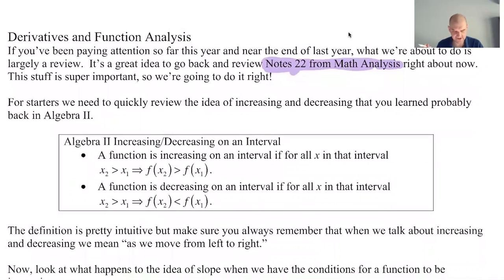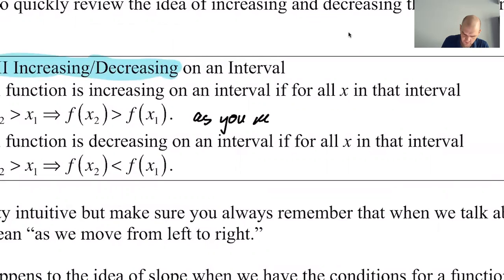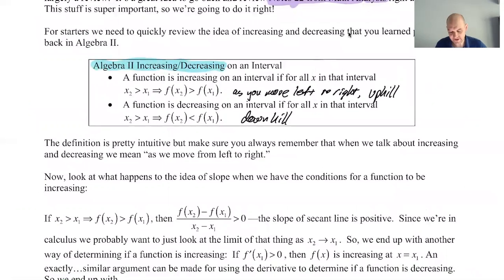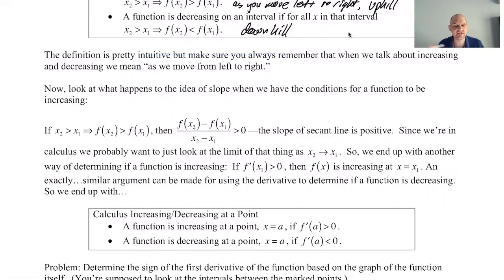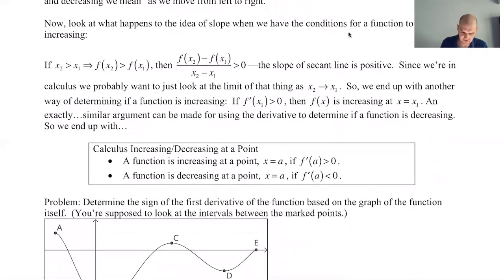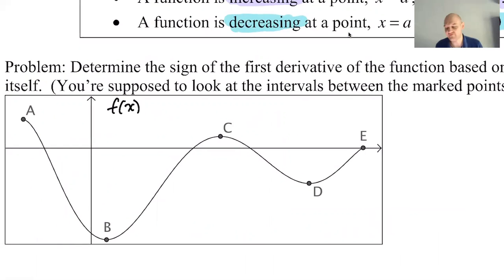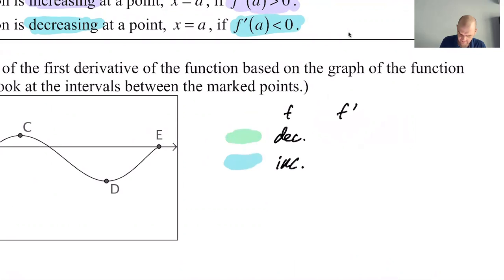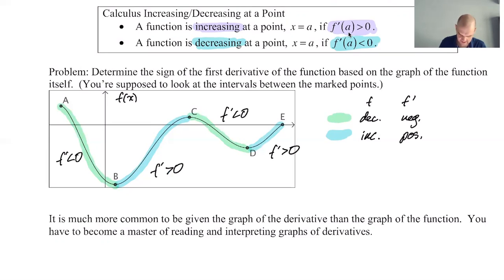Derivatives and Increasing & Decreasing pg 1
Topics: Increasing/decreasing definition (Algebra), secant line slope to tangent line slope; derivative and increasing/decreasing; sign of derivative looking at graph of original function